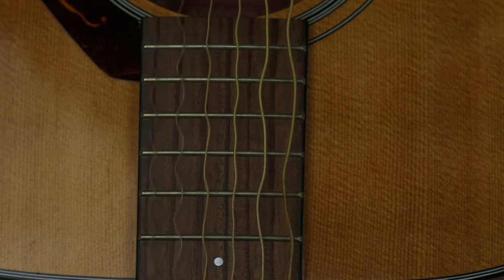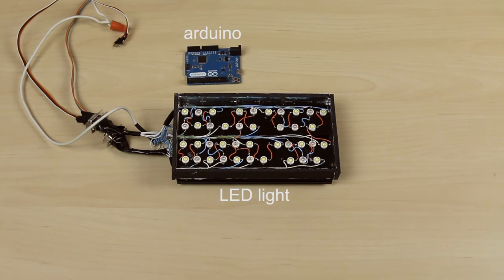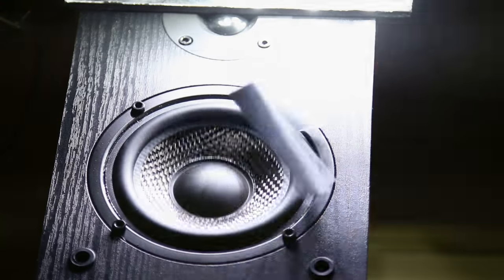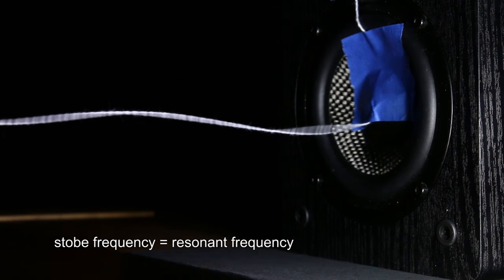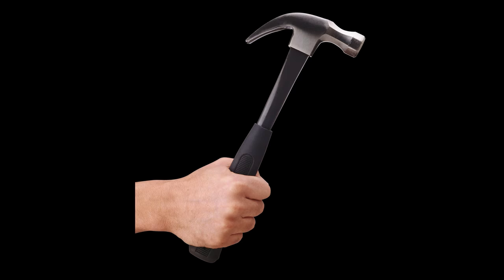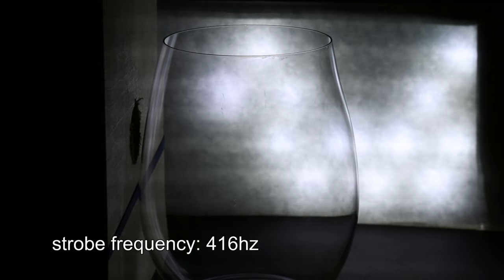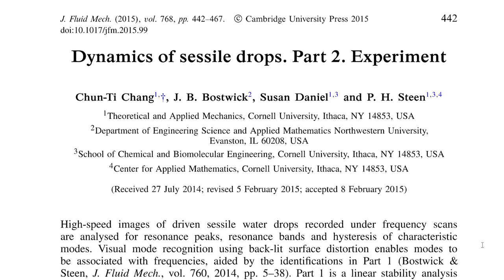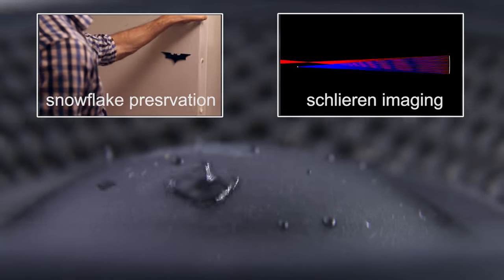Seeing sound with light: strobes and resonance